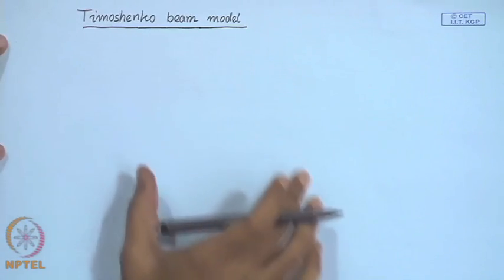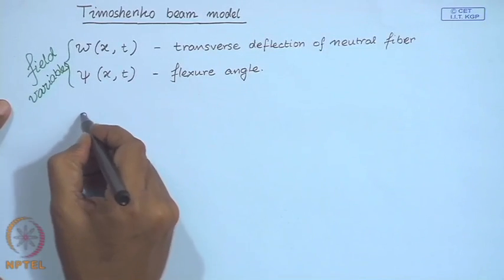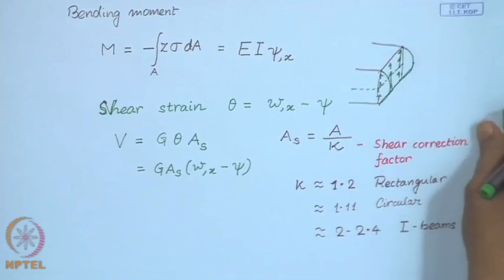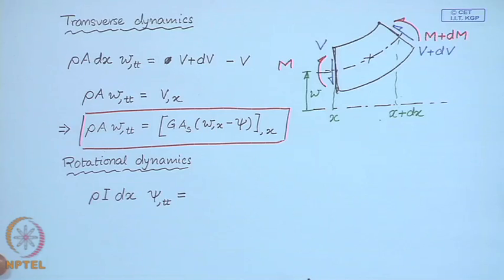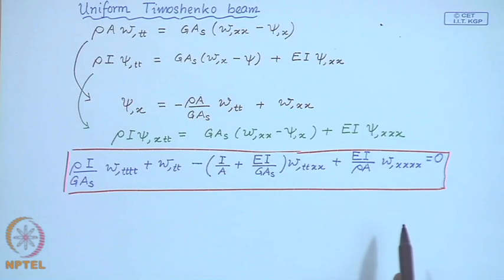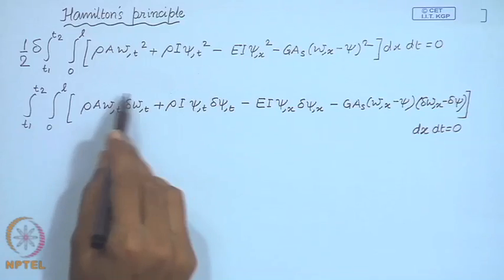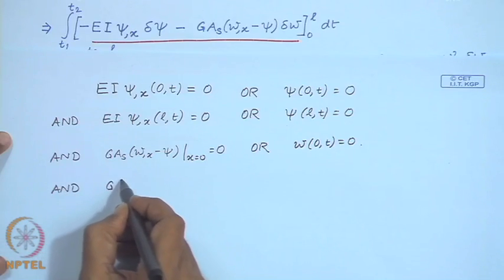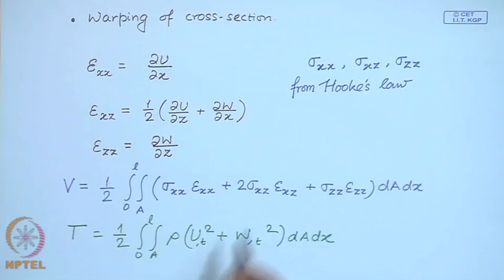Beam Models - II